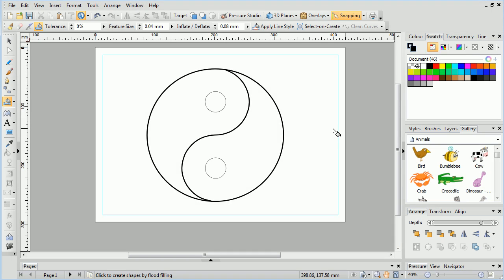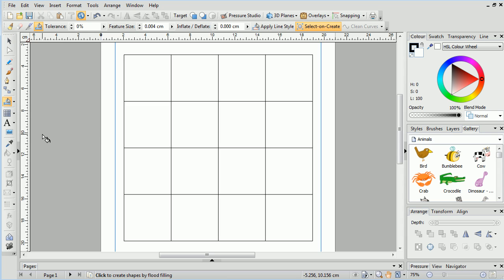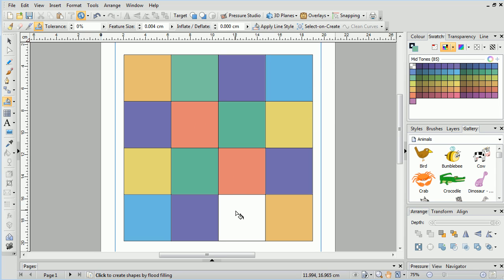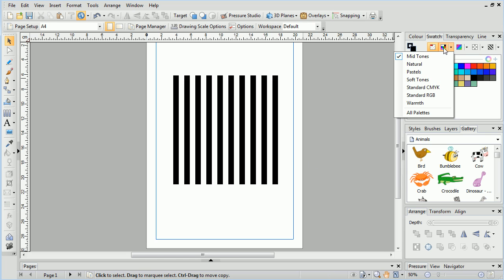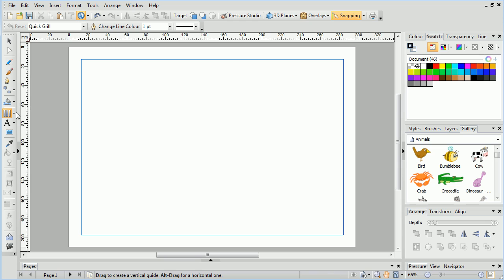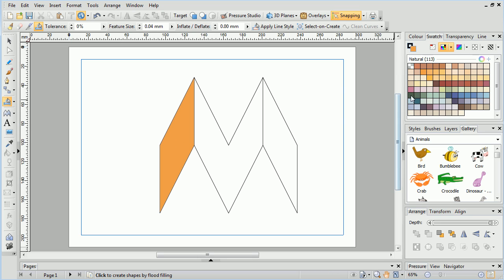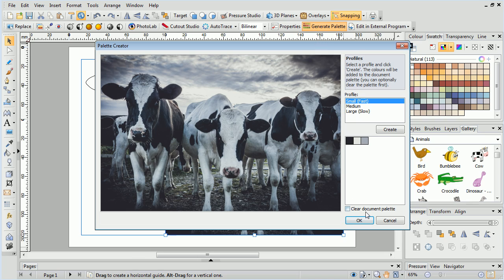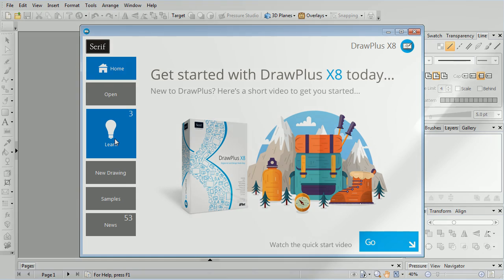Serif DrawPlus X8 Tutorial - Flood Tool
Explore the uses of the Flood Tool featured in DrawPlus X8 with some practical examples.

and ask questions in our friendly community